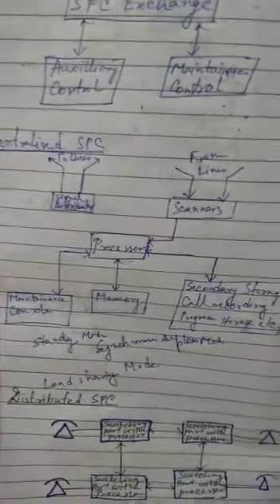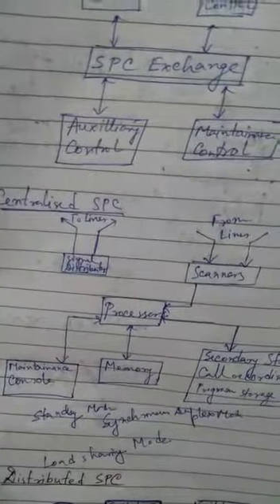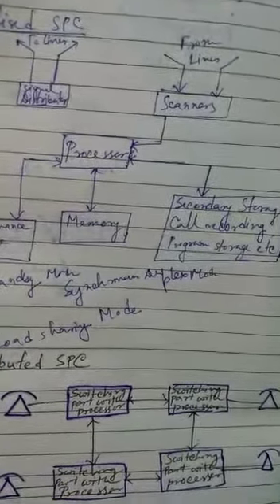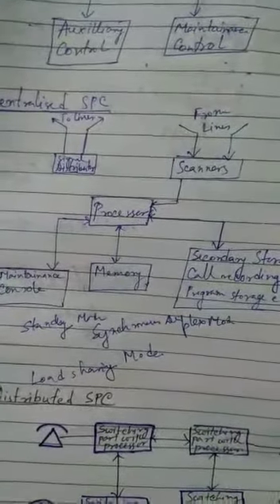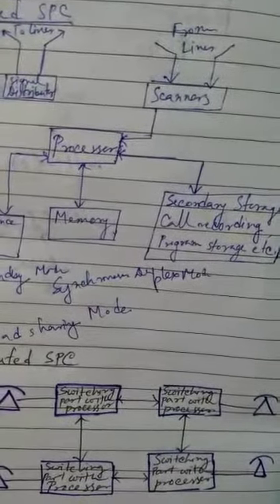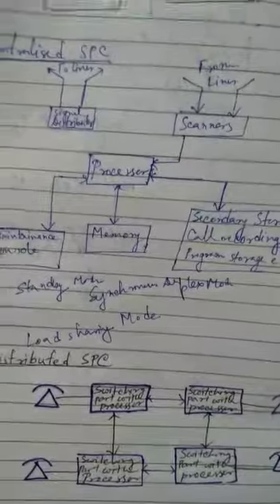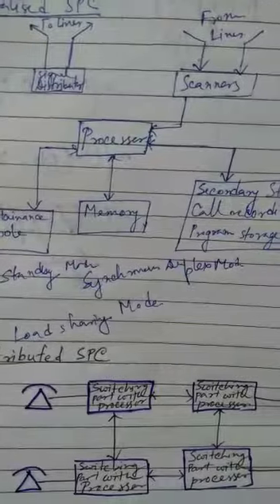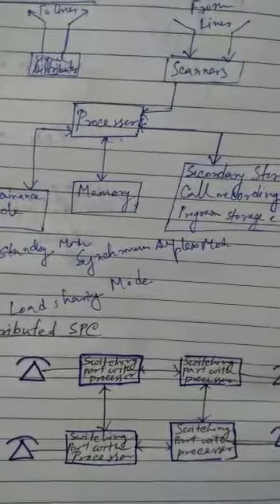A video lecture on Distributed SPC by Avipsa Banerjee Mallick, Asst. Prof., ECE Department, SIEM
Among the two parts of stored program control, I have discussed about the final part that is distributed SPC